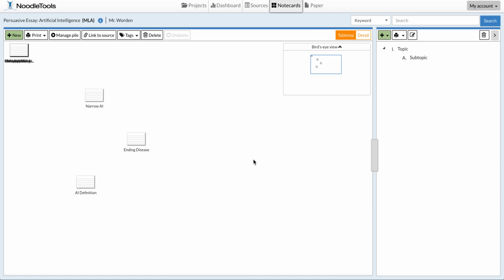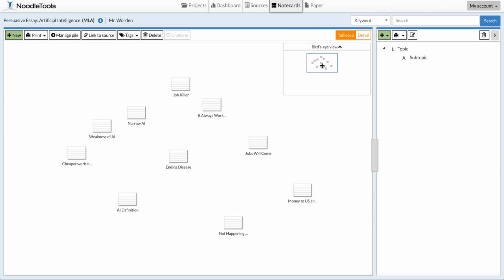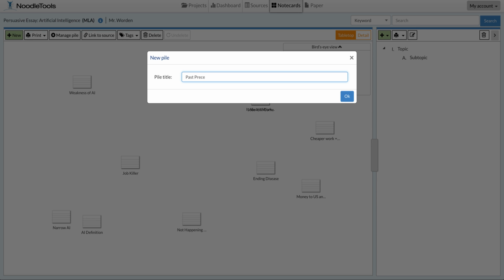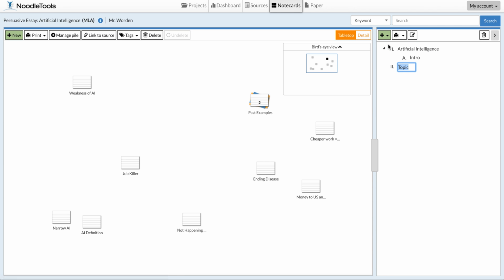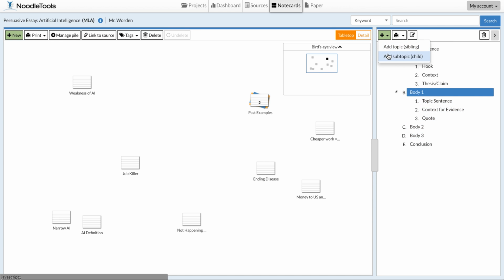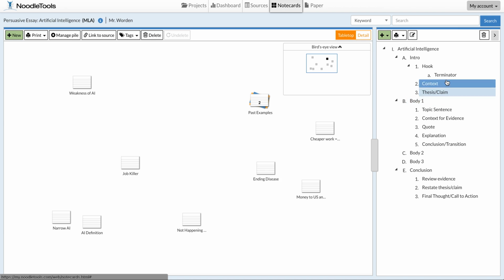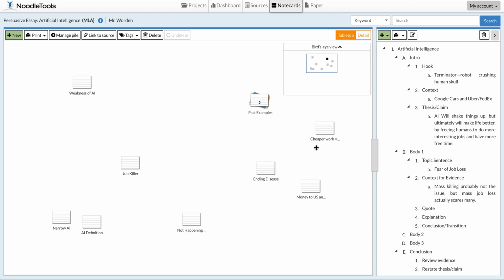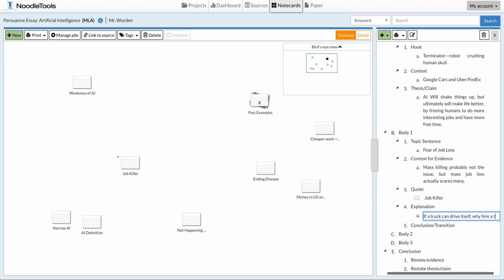Creating an Outline in Noodle Tools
This video walks you through the process of creating an outline for a very simple persuasive essay.